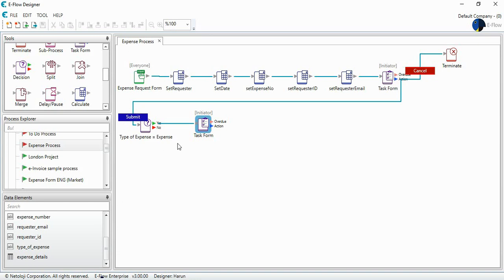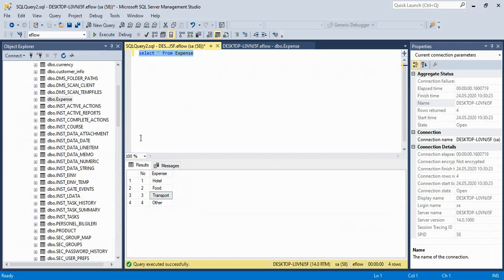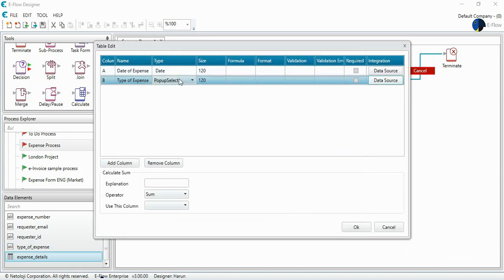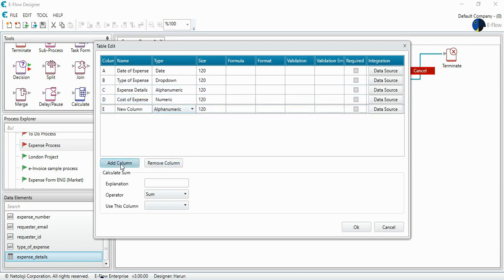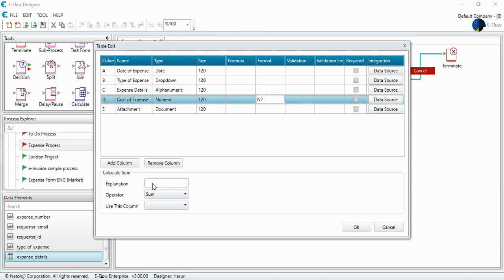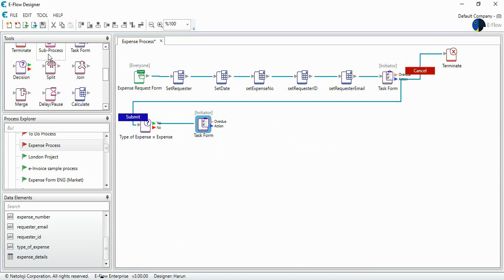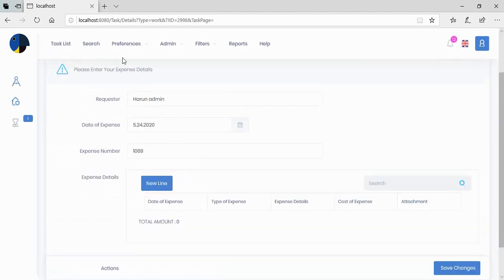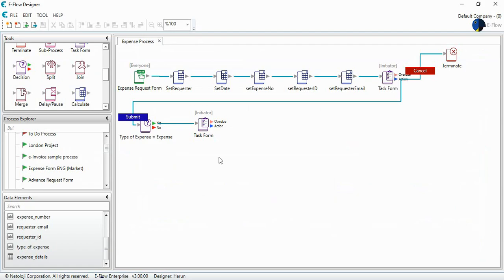How to edit "Lineitemtable" while designing Expense Process in E-Flow.